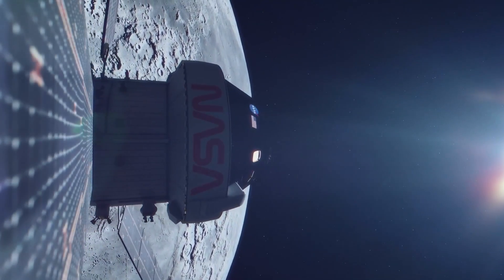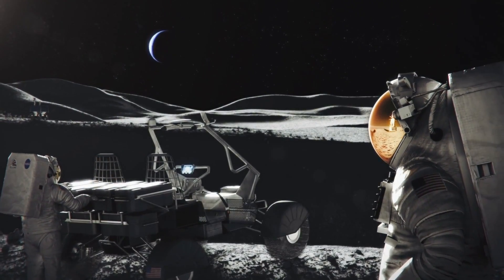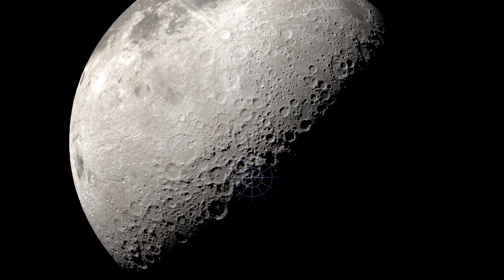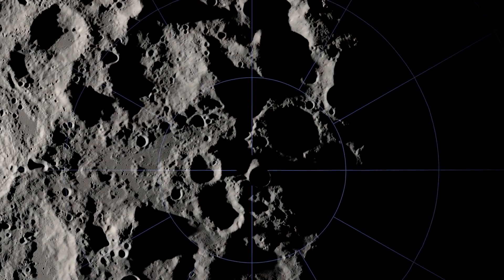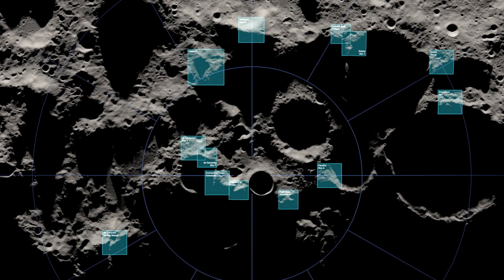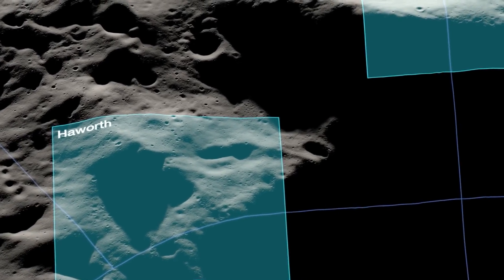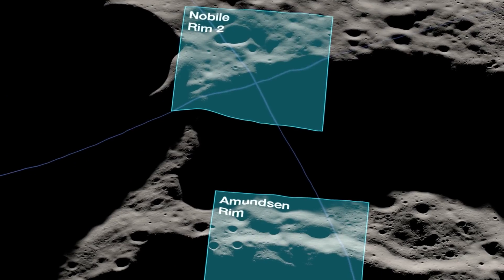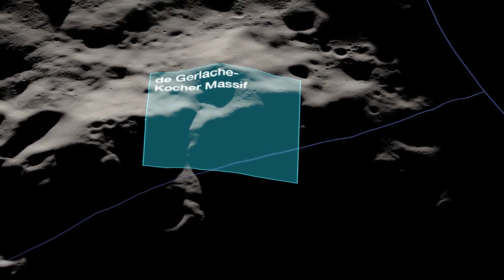Where will NASA's Artemis 3 astronauts land on moon? Candidate sites chosen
NASA has selected 13 candidate regions for humanity's return to the moon with the Artemis program. Preview the possible landing sites here.

Credit: NASA’s Goddard Space Flight Center
Video Produced & Edited by: David Ladd (AIMM)
Visualizations by: Ernie Wright (USRA)
LRO spacecraft animations by: Adriana Manrique Gutierrez (KBRwyle)
Orion/Artemis I animation by: Liam Yanulis
Narration by: Lauren Ward (KBRwyle)